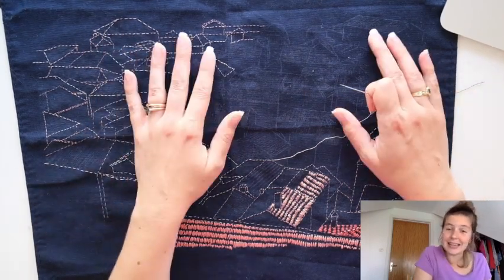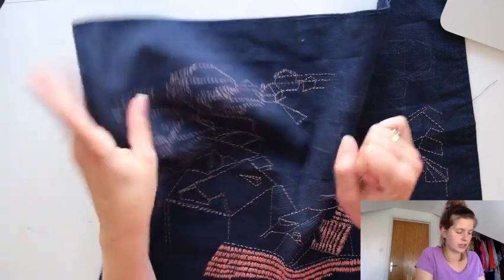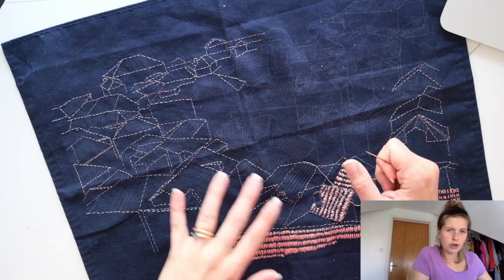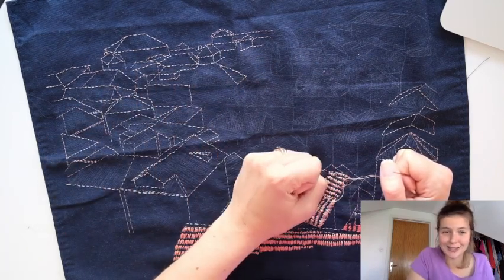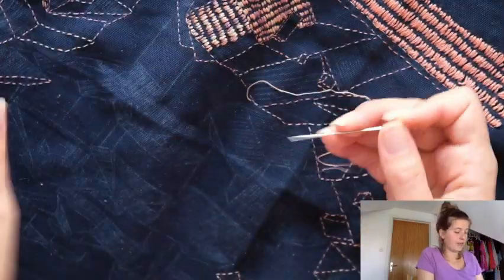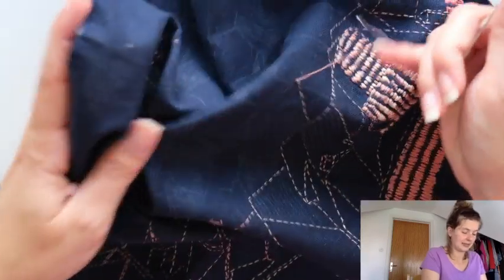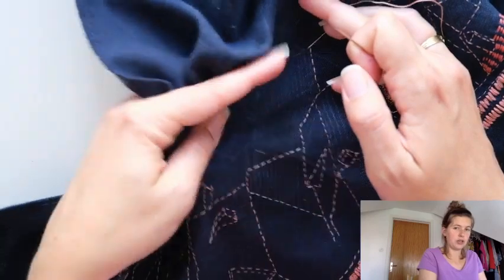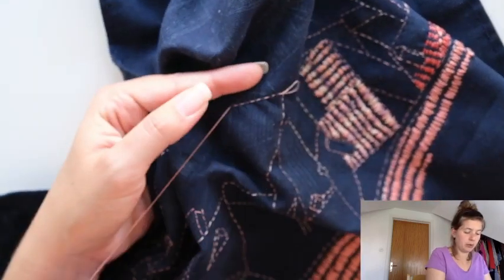Architectural Sashiko embroidery (Creative experiment)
Here is an insight into a creative experiment of blending my love for architecture with the traditional Sashiko embroidery technique.
I share this as a real-time case study of how artistic and creative development may look like in practise: Blending different influences into something innovative and "new".

- Material we use -
Wooden Hoops
Embroidery Stand
Carbon Paper
Water Soluble Pen
Iron on Pen
Solvy Paper
Magic Paper
Pen to use with carbon paper